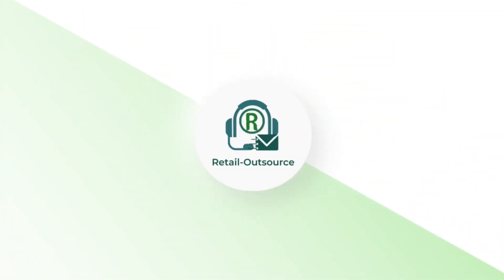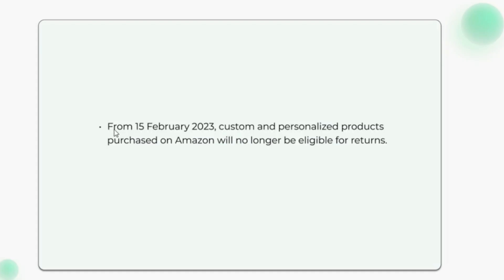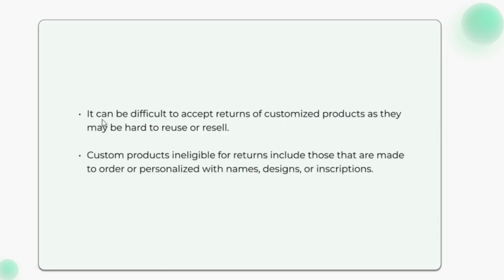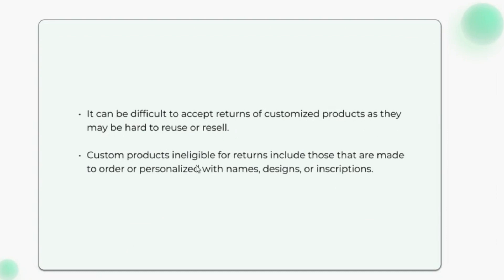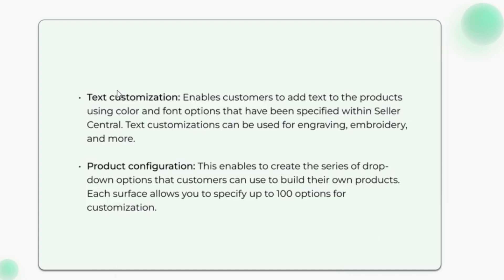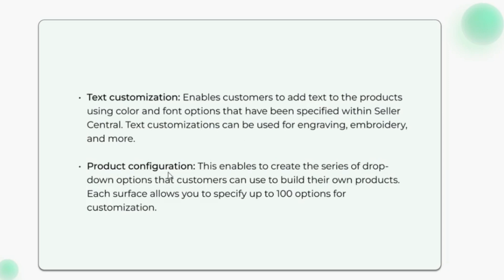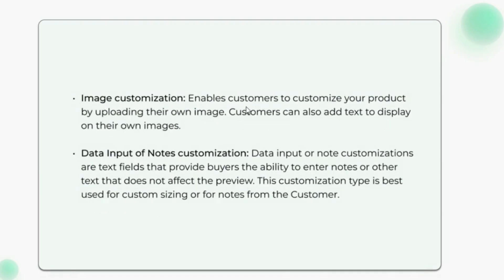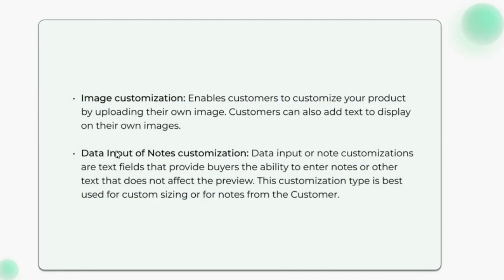Amazon Ban on Returns for Customized Products | Seller Central - es248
In this video we discuss Amazon Ban on Returns for Customized Products.

MENTIONED IN THIS VIDEO:

►0:00 Timestamp
►0:02​​​​​ Intro
►0:09 Title
►0:16 Amazon Ban
►2:00 Outro